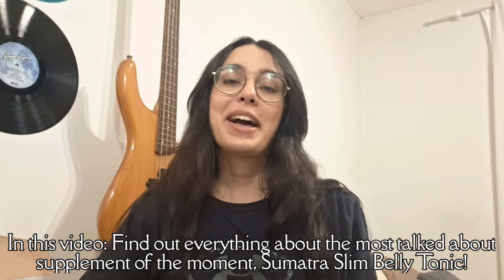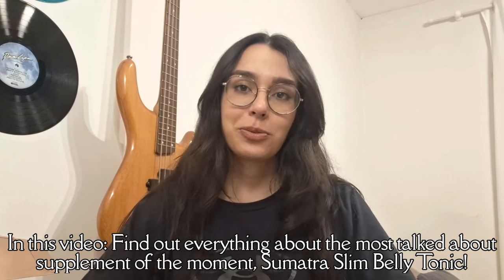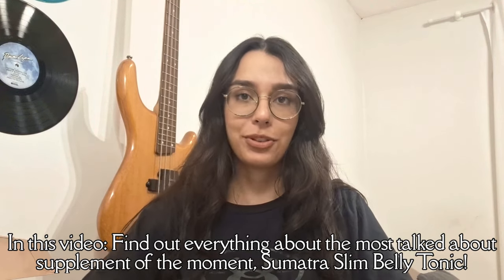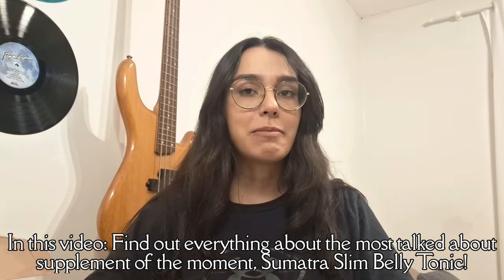SUMATRA SLIM BELLY TONIC REVIEW- ((⛔CUSTOMER REVIEWS⛔)) - Sumatra Reviews - Weight LOSS SUPPLEMENT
Welcome to an in-depth review of Sumatra Slim Belly Tonic, a natural supplement designed to aid weight loss and improve overall well-being. Whether you’re looking for information on Sumatra Slim Belly Tonic reviews, ingredients, or just want to know if Sumatra Slim Belly Tonic is effective, you’ve come to the right place. In this review, we’ll share all the essential details, including the benefits of this revolutionary product.

📌 Product Overview Sumatra Slim Belly Tonic is a comprehensive, all-natural solution designed to help you lose belly fat while improving your sleep quality and optimizing your overall health. Using a powerful blend of eight superfoods, this tonic targets one of the most overlooked factors in weight management: poor sleep quality. By addressing sleep and metabolism simultaneously, Sumatra Slim provides a groundbreaking approach to your health and fitness journey.

🌟 Main benefits of Sumatra Slim Belly Tonic: Fights belly fat: improves metabolism and fat burning, especially in the midsection.
Natural ingredients: contains eight superfoods with scientifically proven benefits, such as improved sleep and reduced inflammation.
Improves sleep quality: promotes deep, restorative sleep, allowing your body to burn fat more effectively.
Increases energy levels: helps you feel more vibrant throughout the day by optimizing your metabolism.
Holistic health support: improves cardiovascular health, reduces cravings and supports mental clarity.

💬 Frequently asked questions about Sumatra Slim Belly Tonic
❓ What exactly is Sumatra Slim Belly Tonic?

Sumatra Slim Belly Tonic is a dietary supplement formulated to help you burn stubborn belly fat and improve your metabolism, promoting quality sleep and taking advantage of natural ingredients.

❓ What are the ingredients in Sumatra Slim Belly Tonic?

Sumatra Slim Belly Tonic includes eight superfoods: valerian root, hops, 5-HTP, berberine, blue spirulina, black cohosh, lutein, and inulin — all working together to optimize sleep, boost metabolism, and promote fat loss.

❓ Does Sumatra Slim Belly Tonic really work?

Yes, Sumatra Slim Belly Tonic is formulated with scientifically proven ingredients known to promote better sleep, improve metabolism, and help reduce stubborn fat. Users have reported significant improvements in weight loss and overall health.

❓ How does Sumatra Slim Belly Tonic work?

Sumatra Slim Belly Tonic works by using its natural ingredients to restore deep sleep and increase fat burning. It balances blood sugar levels, boosts metabolism, and suppresses appetite, making weight management easier and more effective.

❓ Where can I buy Sumatra Slim Belly Tonic? Can I buy Sumatra Slim Tonic on Amazon?

Sumatra Slim Belly Tonic is only available on the official website to ensure the authenticity and quality of the product. It is not sold on platforms like Amazon or Walmart.

❓ How much does Sumatra Slim Belly Tonic cost?

The price of Sumatra Slim Belly Tonic depends on the package you choose and the promotions available. Check the official website for the latest prices and offers.

❓ Are there reviews from other customers?

Yes, there are numerous positive customer reviews available on the official website and other platforms. Many users have shared successful experiences of weight loss and improved sleep quality.

🛒 Order Sumatra Slim Belly Tonic today!

Ready to achieve your weight loss goals and improve your health? Give Sumatra Slim Belly Tonic a try!

💜 We hope this Sumatra Slim Belly Tonic review was helpful!

00:00 SUMATRA SLIM BELLY TONIC REVIEWS
00:05 Sumatra Slim Belly Tonic Review
00:13 Sumatra Slim Belly Tonic Reviews and complaints
00:40 Sumatra Slim Belly Tonic official website!
00:48 What is Sumatra Slim Belly Tonic?
00:52 Sumatra Slim Belly Tonic side effects
01:00 Sumatra Blue Tonic Reviews
01:12 How to lose Sumatra Slim Belly Tonic?
01:20 Does Sumatra Slim Belly Tonic really work?
01:32 Is Sumatra Slim Belly Tonic legit?
01:50 Sumatra Slim Belly Tonic ingredients
02:00 Is Sumatra Slim Belly Tonic a scam?